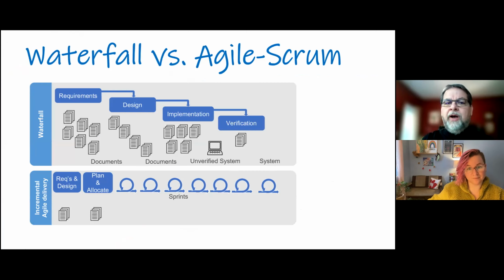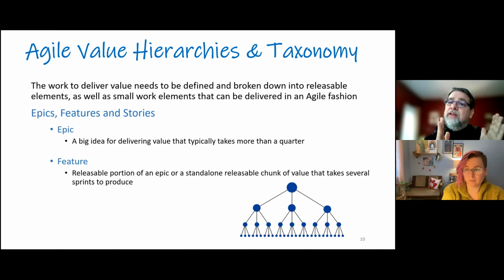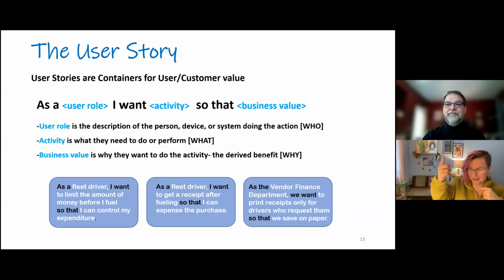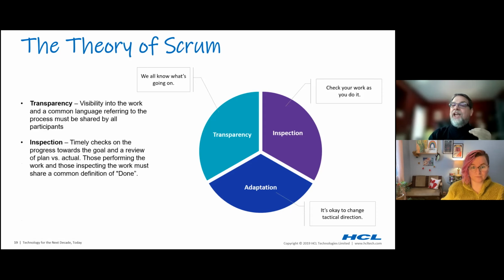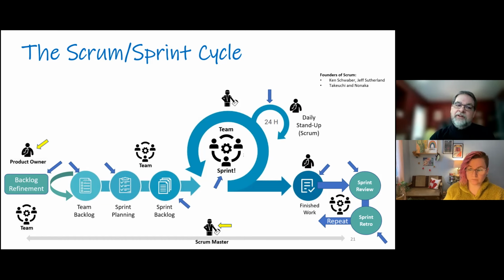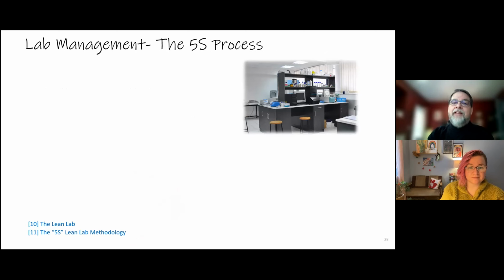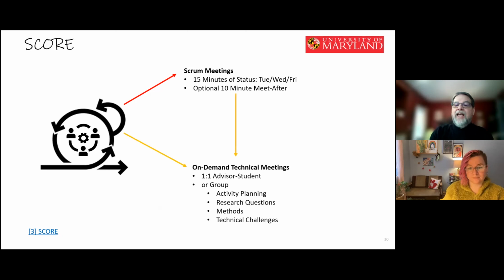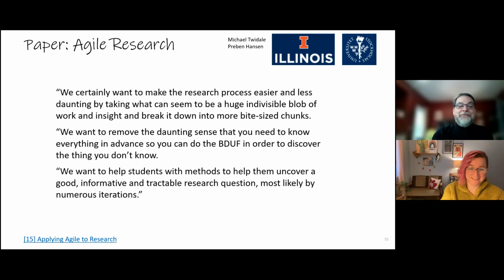Part 2: Agile in Academia led by Agile Coach Doug Salcedo, Facilitated by Dr. Mary Salcedo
Part 2 of a lecture series for the Society of Integrative and Comparative Biology 2022 Virtual platform. This video goes more into details of Agile, Scrum, and showcases examples of how Agile is being used currently in academia.

“Better, faster, with less effort” - Doug Salcedo

 “Agile for Academics” is a two-part workshop that focuses on bridging the knowledge gap on how to apply agile and related methodologies to managing academics projects and processes.  Agile, is a values and principles-based project management methodology, used widely in the technology industry to effectively manage work in a “Lean” and sustainable fashion. Lean a value-driven process methodology focuses on providing the best value in the shortest sustainable lead time.  Throughout the workshop we will talk about adopting a “Lean-Agile Mindset”.

What does that mean? A simple definition for Lean is to “Deliver valuable work, but in the most sustainable way, and (BTW) with the best value for people and society.” Agile builds on top of “Lean” methodologies and focuses on what’s most important in successfully delivering results on various size projects, from short and simple to large, complex and multi-year in nature and doing this in an iterative and collaborative way. Both Lean and Agile (or as we will say “Lean-Agile”), recognize that people do all the work for the people their work serves. Such being the case, people need to be respected, trusted and empowered if we are to achieve truly meaningful, relevant and sustainable value through the results that our work produces.

This differs from traditional project management methodologies that tends to focus on Big Up-Front Designs (BUFD), complex work-flow mechanics and control-oriented management, with minimal regard to the need to enable continuous discovery and innovation of the supporting work or the growth of the people and culture that produce the targeted outcomes of the project.

We can become entrenched with a way of producing results, and in doing so, we can miss opportunities to achieve our goals in better and more sustainable ways. Being “Agile” means having a project management mindset that is flexible and open to change based on empiricism and data. Rather than operating in the comfort (but restrictions) of our trench, we operate in the open field, with opportunities to change direction as needed. It doesn’t matter the project, if we start with a static view the goal and how it will be achieved, rigidly pursuing the “goal” can mean we miss the target, that valuable outcome resulting from our work. We need to adopt an “agile mindset” if we are to optimize the value of that work. Good Agile coaches teach that “It’s more important to be Agile, than do Agile.”

In the first session of this two-part workshop will first we’ll introduce key Lean-Agile values, principles, and practices, empowering attendees with knowledge to tackle their own challenging research projects. The second part of the workshop will provides attendees with interactive learning experiences to internalize the content and concepts presented in the first session.

Key Phrases:
“Best result in that shortest sustainable lead time”
“It’s more important to be Agile, than do Agile.”
“People do all the work”
“Get it work in a sustainable, durable fashion that provides benefits to the people receiving and producing the work
“Let the doing be flexible in service of the value of the work and the people producing it.”
“Better, faster, with less effort”

This last key phrase above sums up the goal of Lean and Agile philosophies in our pursuit of desired outcomes. This approach encourages a focus on optimizing, improving and supporting the people, processes, practices, and work communities that deliver the outcomes of our endeavors. Another key phase from the above is “people do all the work”. If so, then our work environment, process and culture should be designed and cultivated to bring out the best in each person and each team in pursuit of our individual and collective goals. When people are properly enabled, empowered, and excited (motivated), great things are possible. This can help create a sustainable culture of “better, faster and with less effort” towards our work goals.